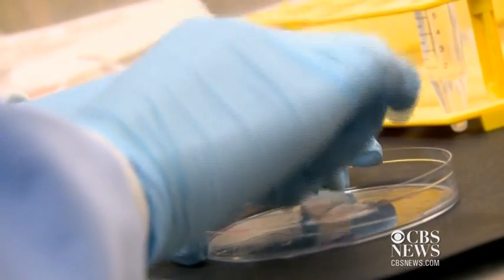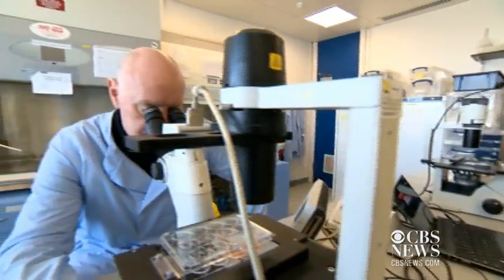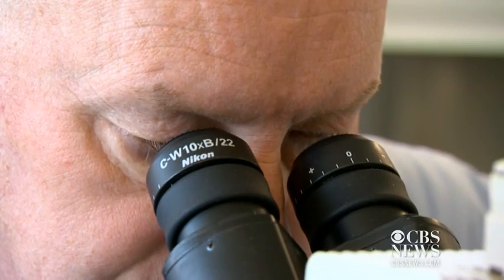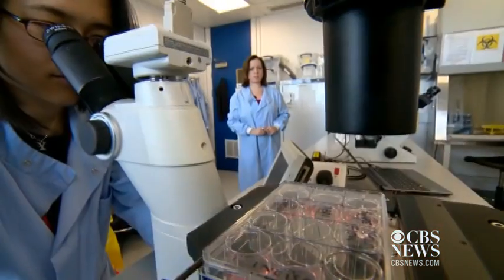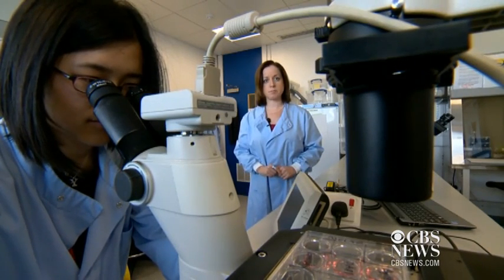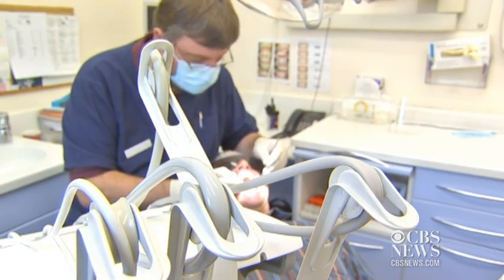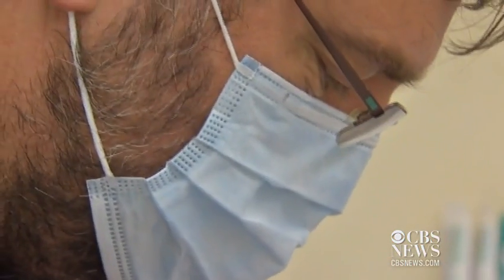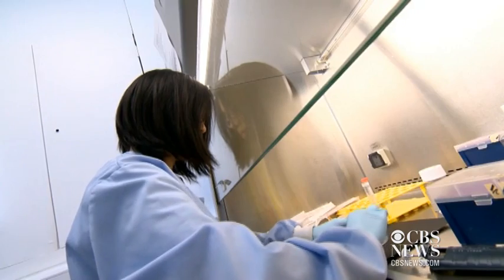Scientists one step closer to growing new teeth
British scientists have created bio-engineered teeth using a mixture of cells from people and mice.